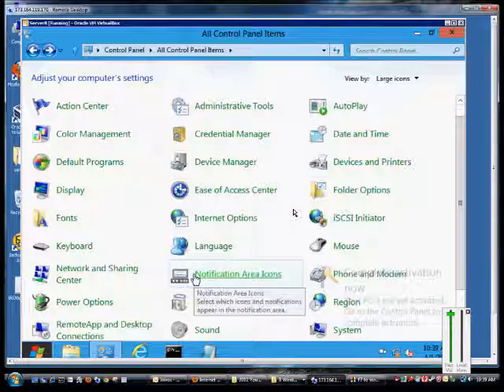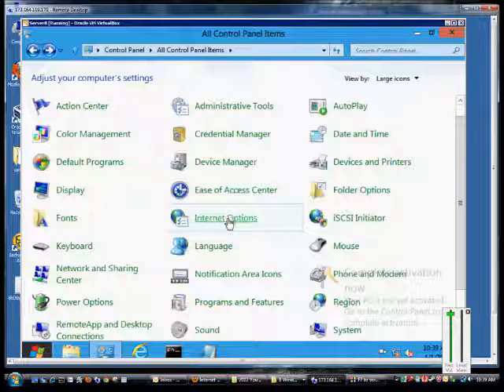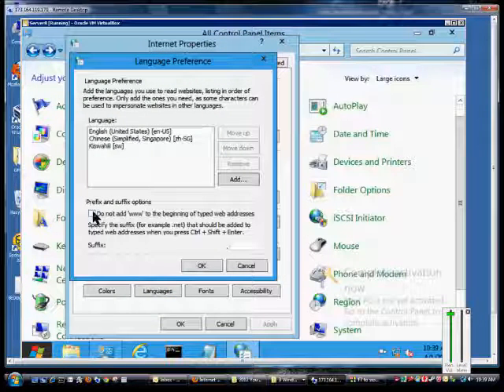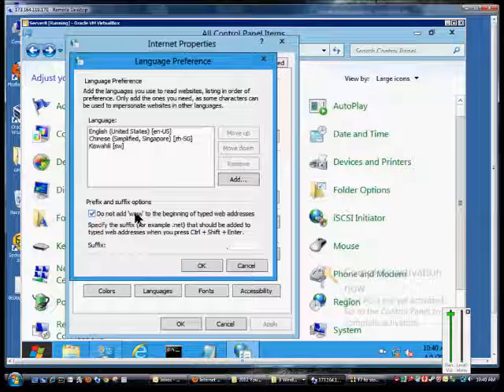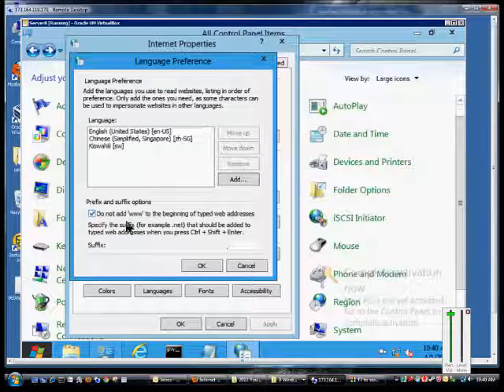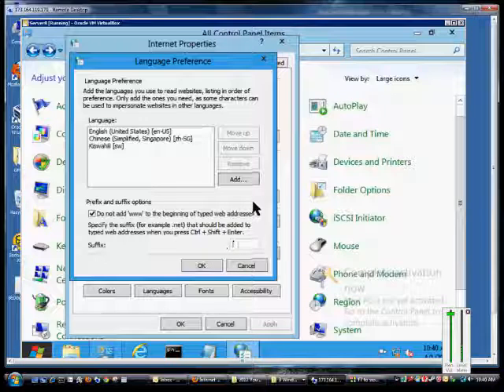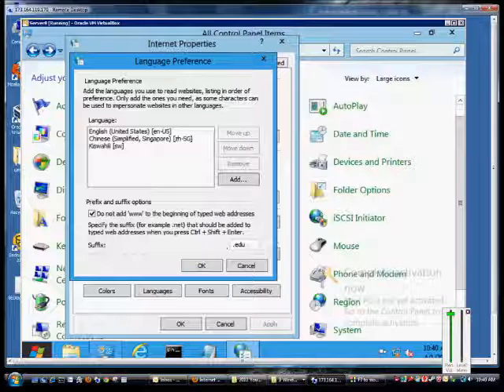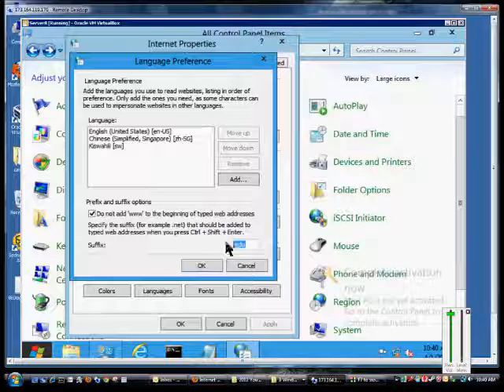How to change Internet Explorer Prefix and Suffix options in Microsoft Windows 8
Author and talk show host Robert McMillen explains how to change Internet Explorer Prefix and Suffix options in Microsoft Windows 8.